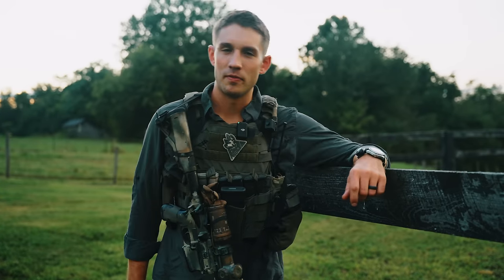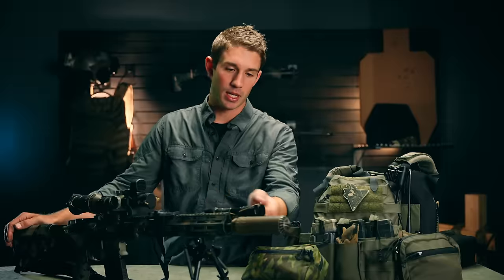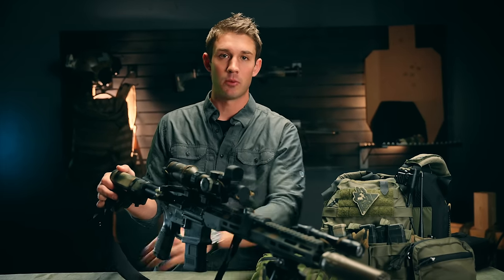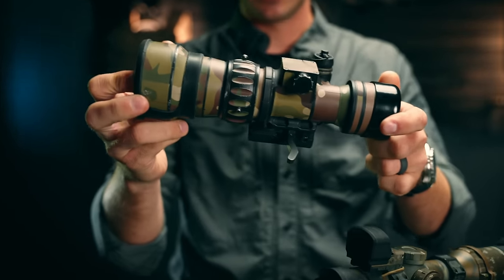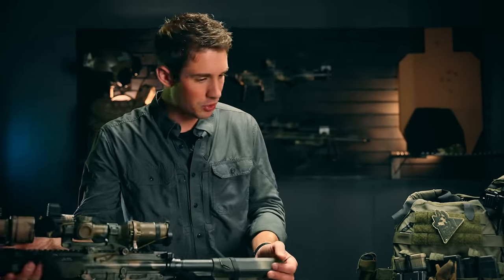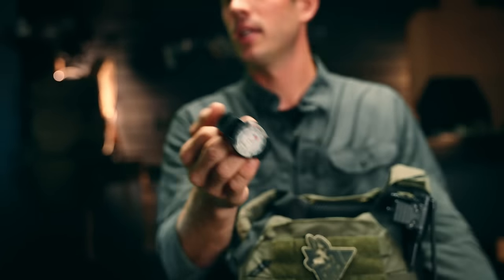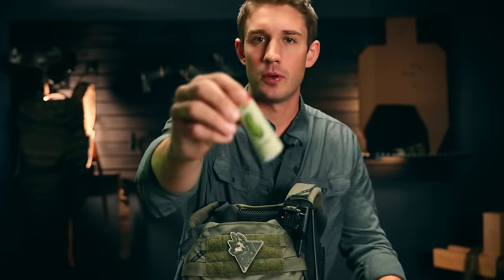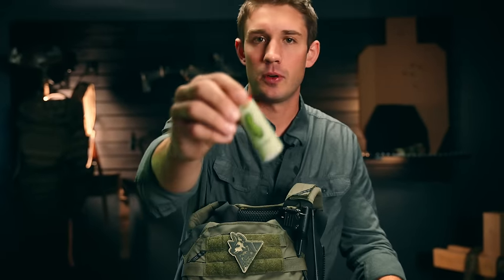Rural America Location-Based Loadout | 14.5" Ripcord Industries Do-It-All Build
Caught in the cycle of building cool setups for the sake of cool setups? Nothing wrong with that, but at some point, you should build a loadout based on what would be most effective in the environment you find yourself in the most often. Josh goes over his Ripcord 14.5 that he built and the kit he assembled once he left Portland and moved into the hills of Tennessee. Sound off in the comments what kind of loadout is ideal for where you live.

00:00 Mindset
01:40 Environment Matters
06:56 Kit & Gear
11:56 Fanny Packs